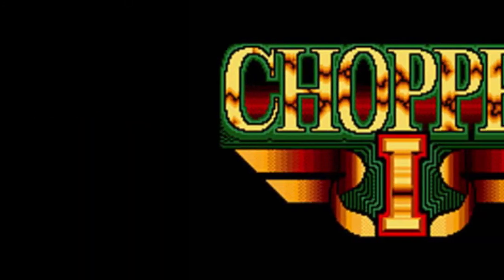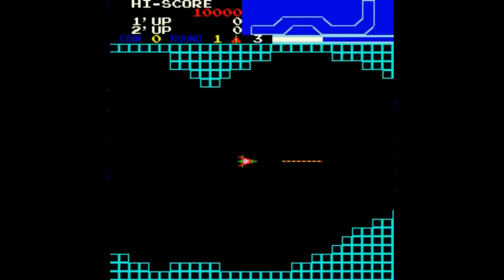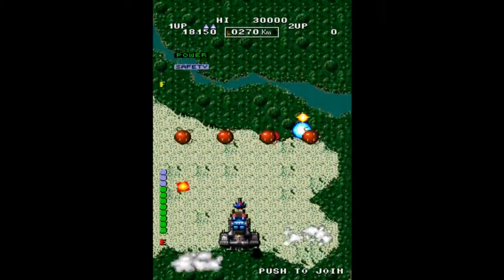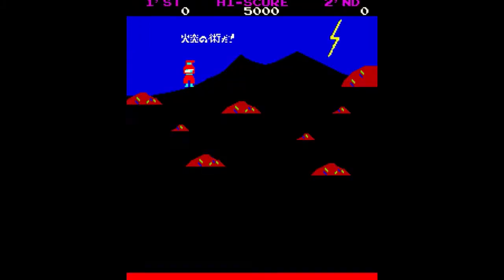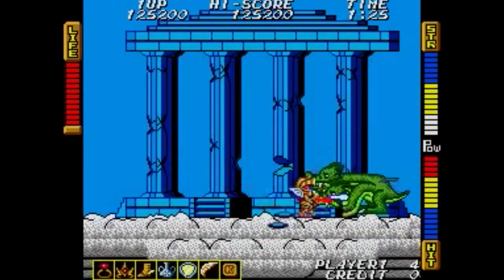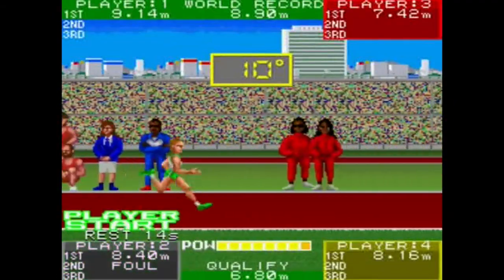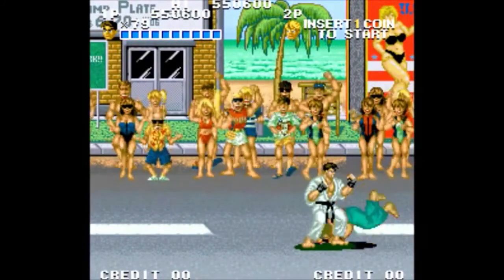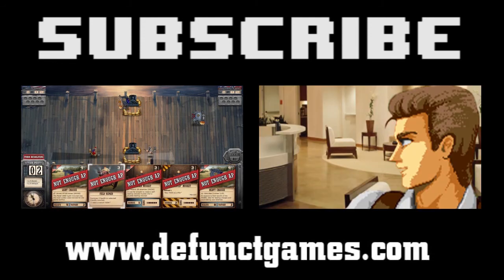The Best & Worst SNK Minis for PS Vita, PlayStation TV and PlayStation 3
This week Sony decided to discount a bunch of the SNK Minis that were released on the PSP back between 2011 and 2012. These titles are all ports of old SNK arcade games, many of which never made it to home consoles. Right now these games are a mere $1.49, which makes this the perfect time to load up your PS Vita, PSP, PlayStation 3 or PlayStation TV with these arcade classics.